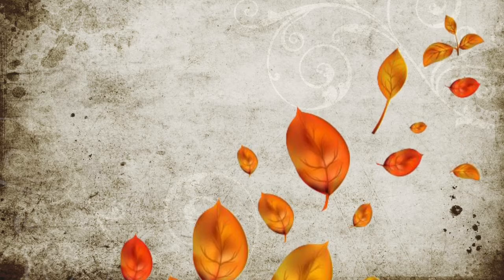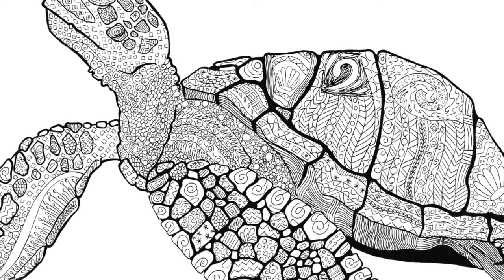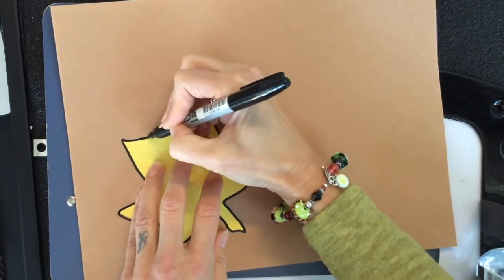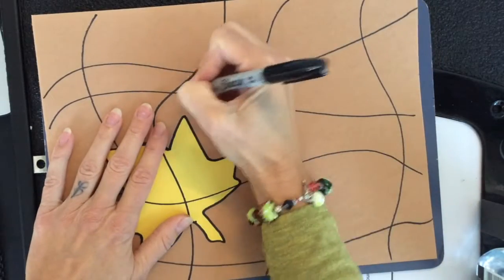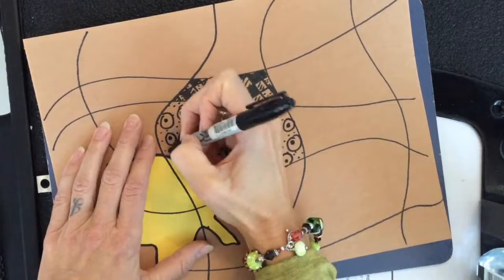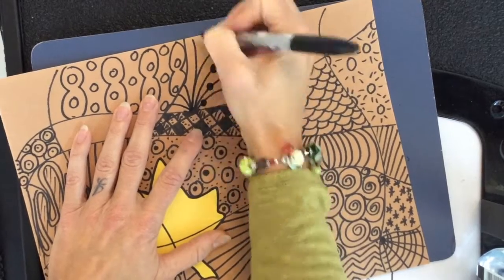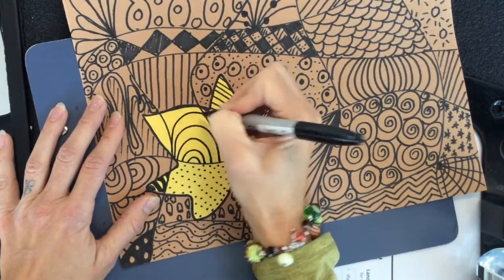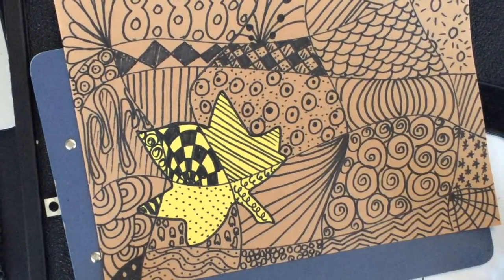5th Grade Zentangle Leaf